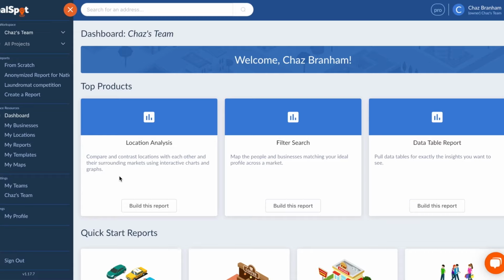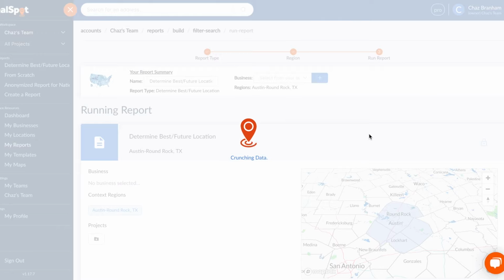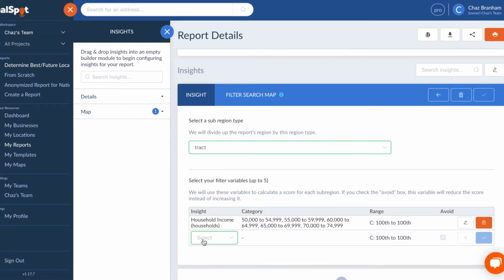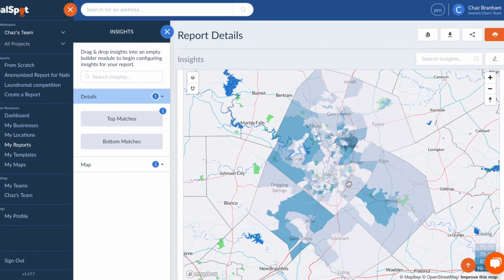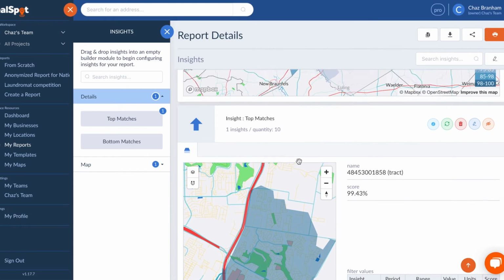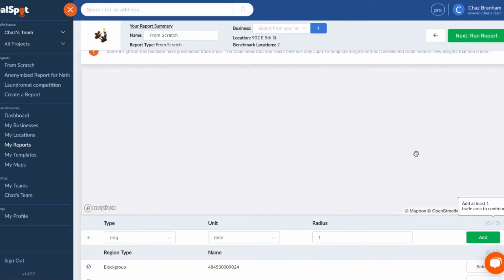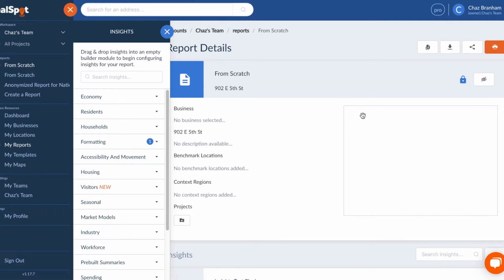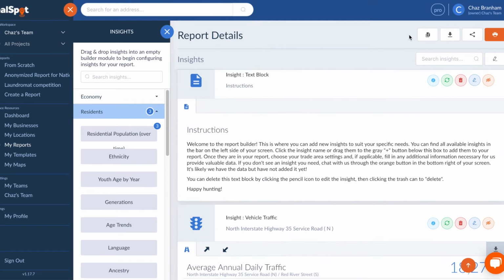The IdealSpot Process